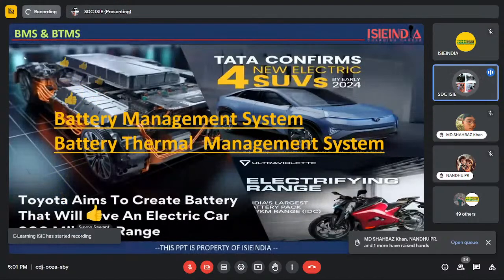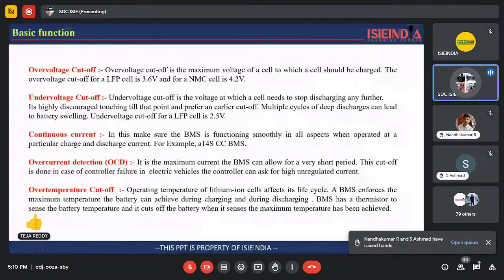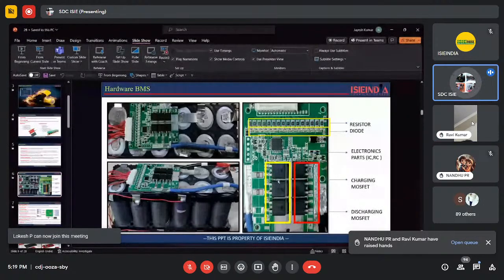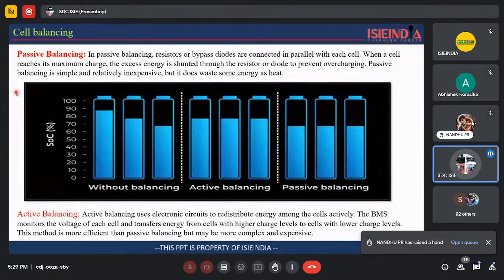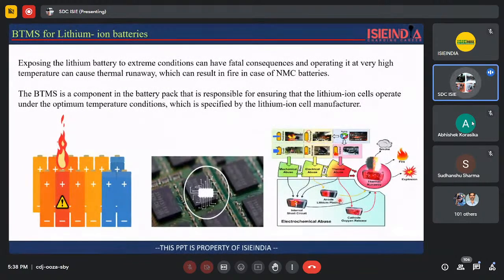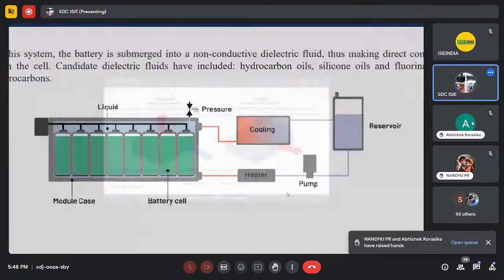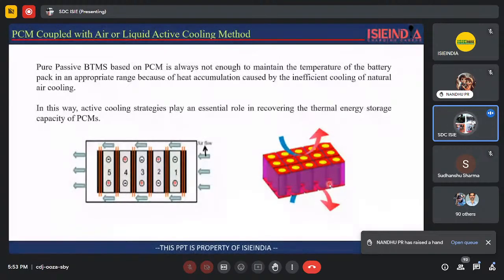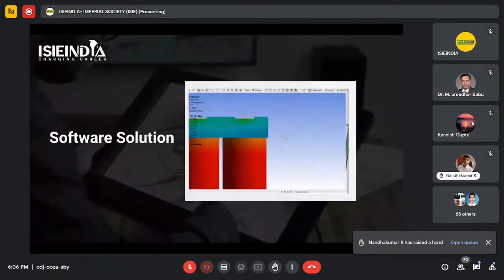Webinar on Introduction to Battery Management System & Battery Thermal Management System